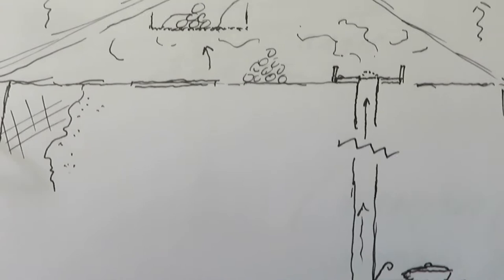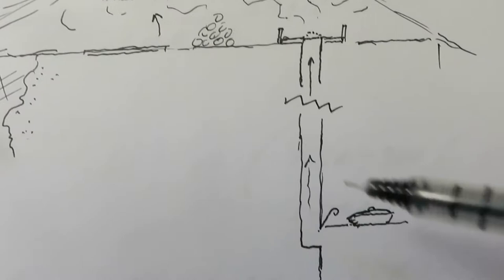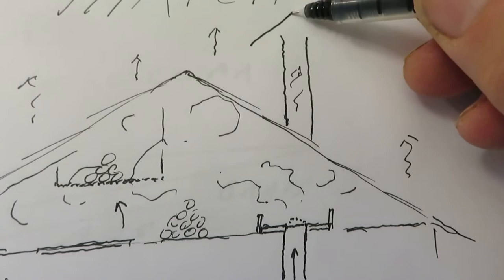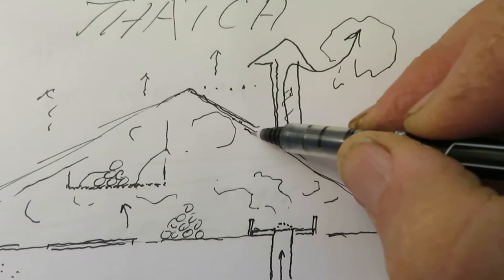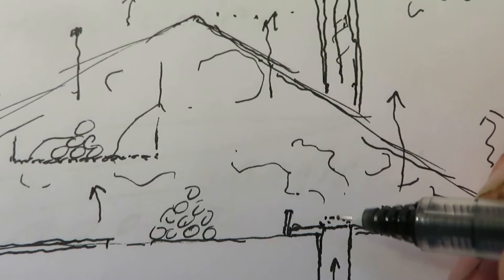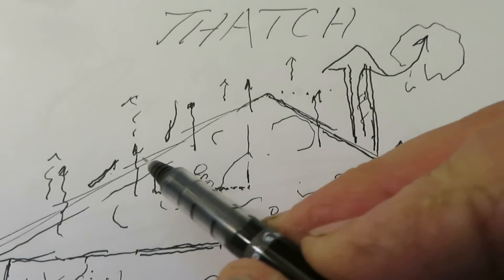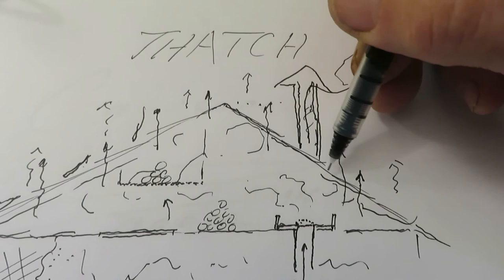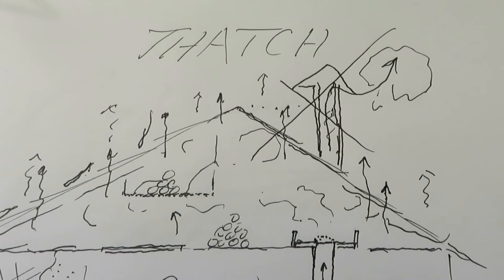E EARTH and F FIRE - THATCH ROOFS - RESTORATION OF A WONDERFUL APPROPRIATE TECHNOLOGY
With the introduction worldwide of chimneys into kitchens to remove smoke, thatch roofs fell apart as smoke no longer rose through thatch to the outside, a process which deposited creosote and other oils in the thatch itself making it impermeable to rain and insect resistant. Insects destroyed that roofs that no longer were saturated daily with cooking fire smoke. We discovered how to bring back the thatch roof which is so much healthier than metal ("microwave") roofs that make it impossible to be indoors for much of the days in hot climates. Metal roofs also radiate any warmth in the house to the night sky often making temperature swings in the homes of 80 degrees. Extremely unhealthy. By the way, where thatch is unavailable, painting a metal roof white dramatically reduces this swing in temperatures as white reflects the sun and blocks night time radiant heat loss to the night sky.